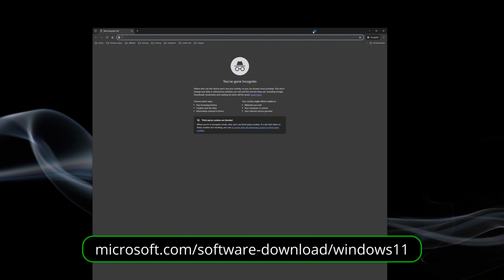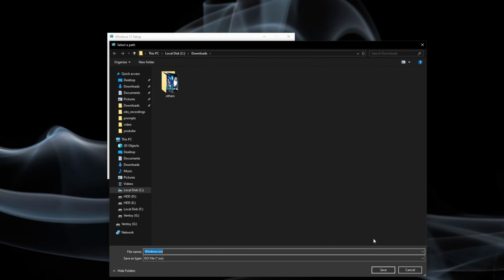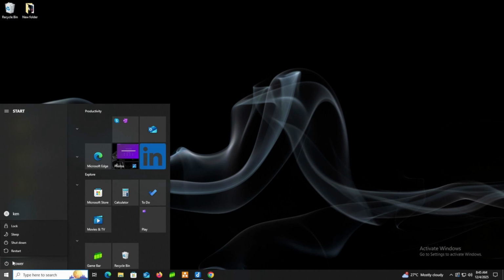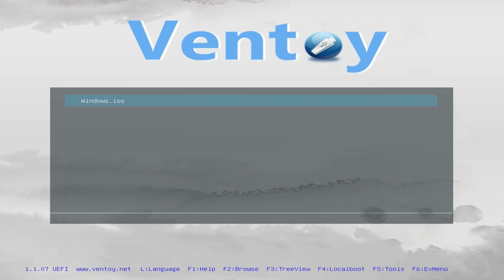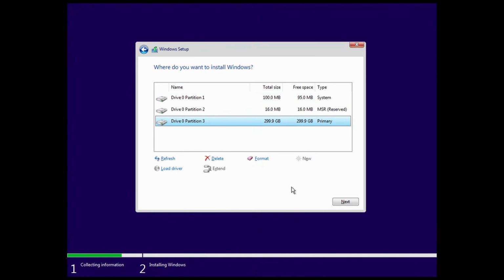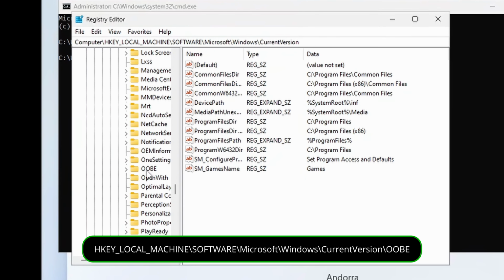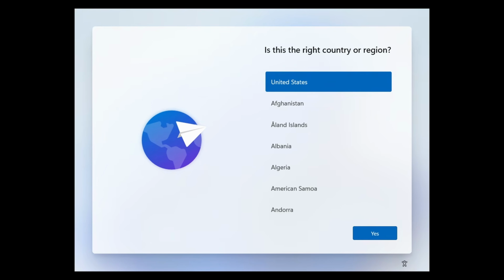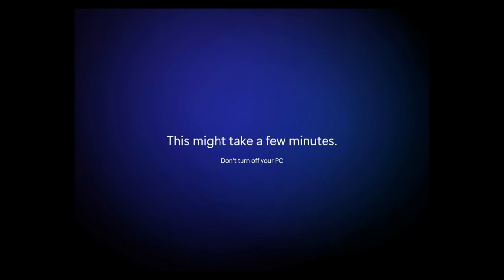Install Windows 11 Without a Microsoft Account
Install Windows 11 completely offline with a local account — no Microsoft sign-in, no email, no tracking. This video walks through the full process, including the registry trick (BypassNRO) that brings back the local account option Microsoft removed from setup.

0:00 Intro
0:14 Get Windows 11 ISO
1:12 Copy ISO to Boot Drive
1:30 Configure BIOS Boot Order
2:06 Start Windows Installation
2:37 Partition Target Drive
3:07 Apply Registry Bypass
4:01 Complete Local Account Setup
4:54 Run Windows Update

🖥️ Hardware used — this tutorial was verified on a Ryzen 9 3900X workstation.

💿 Software: Windows 11 Pro — Details | Check Price